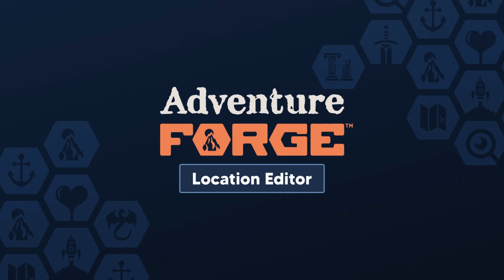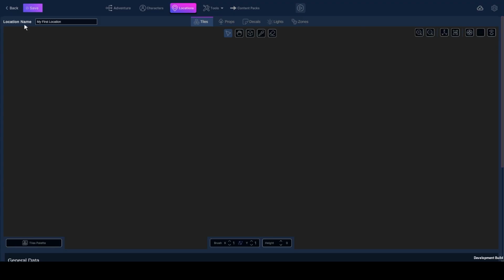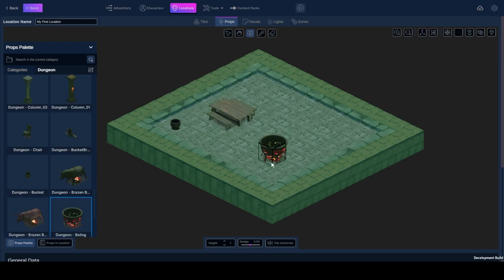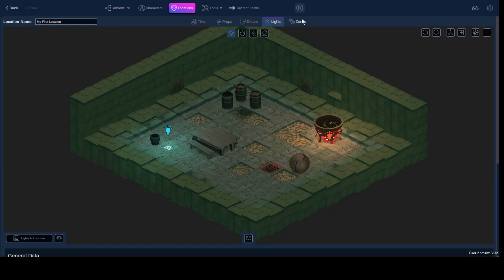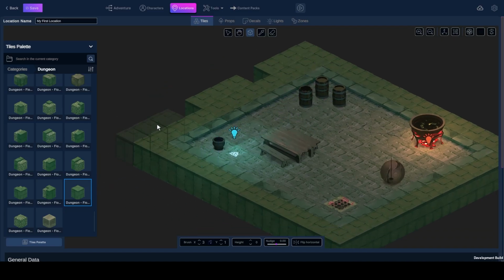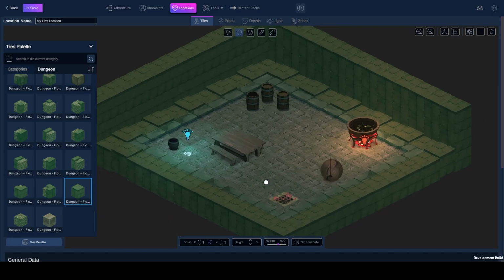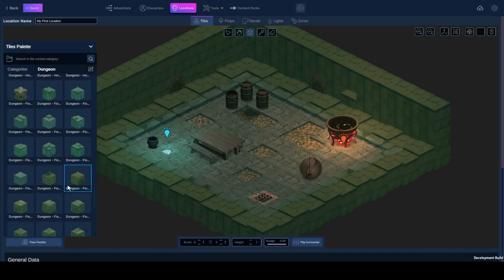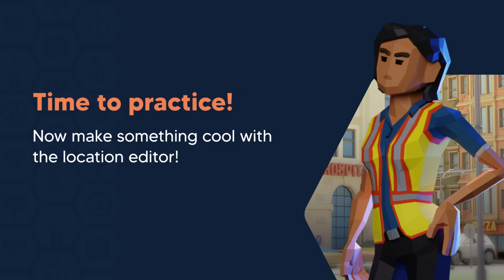Design An Isometric Location | Adventure Forge Tutorial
Learn how to design your first location in Adventure Forge!
Use the Location Editor tools—tiles, props, decals, lights, and zones—to build immersive isometric game worlds without coding.

In this tutorial, we’ll walk you through the fundamentals of the Adventure Forge Location Editor. You’ll learn how to add and edit tiles, use props to bring spaces to life, apply decals for detail, adjust lighting, and set up zones for gameplay interactions. We’ll also cover essential tools like brush sizes, heights, nudges, and the selection palette so you can start creating unique environments for your games.

⏱️ TIMESTAMPS ⏱️
0:00 - Intro & Overview
0:21 - Adding a Content Pack & Creating a Location
0:49 - Location Editor Tools Overview (Tiles, Props, Decals, Lights, Zones)
1:04 - Using Tiles to Build Environments
2:20 - Customizing Tiles (Brush Sizes, Heights, Nudges, Flips)
2:46 - Tool Palette: Selection, Hand, Placement, Eyedropper, Eraser
4:00 - Layer Visibility with Show Current/Hide
4:46 - Practice Tips & Experimentation
4:55 - Conclusion & Next Steps

ADVENTURE FORGE TUTORIAL: How to Design a Location in Adventure Forge, USING THE LOCATION EDITOR TOOLS, BUILDING ISOMETRIC GAME WORLDS, ADDING TILES, PROPS & DECALS, USING LIGHTING & ZONES FOR INTERACTION, STEP-BY-STEP GUIDE TO THE LOCATION EDITOR, BEGINNER GUIDE TO CREATING GAME ENVIRONMENTS, DESIGNING MAPS & LEVELS IN ADVENTURE FORGE WITHOUT CODING.